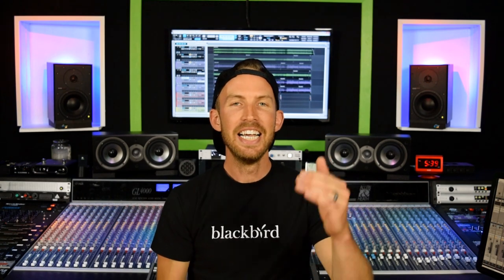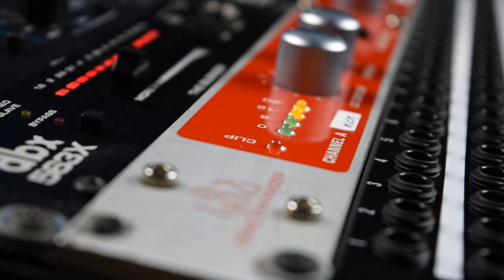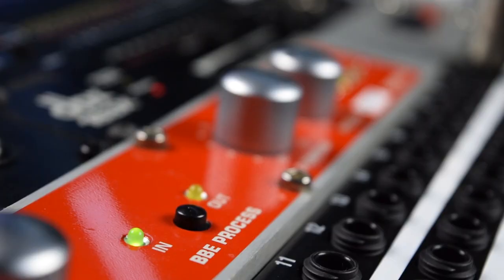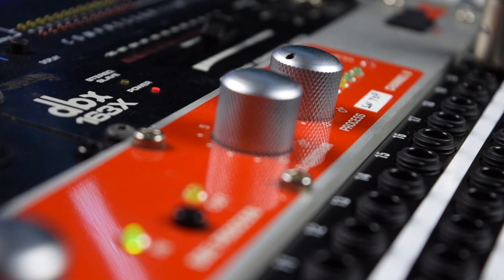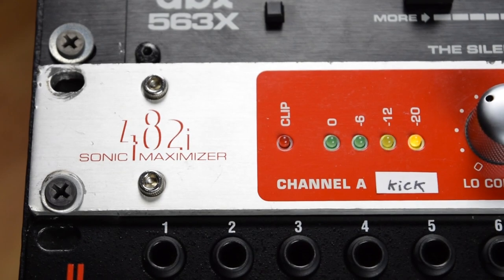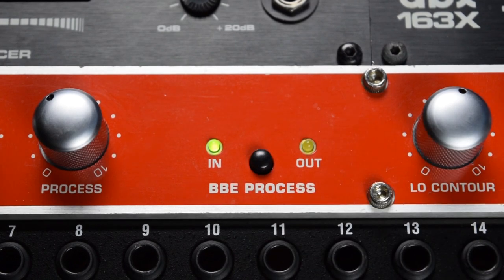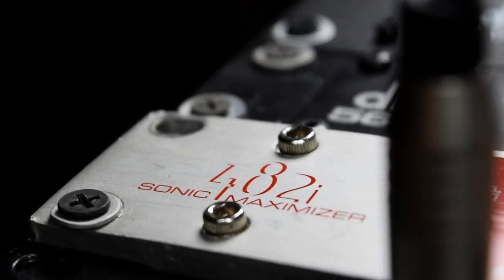BBE 482i Sonic Maximizer On Kick And Snare (Used at Blackbird Studio)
Today Weezna shows how he uses the BBE 482i Sonic Maximizer on kick and snare drum. This idea of using the 482i on kick and snare was borrowed from John Mcbride at Blackbird Studios. I thought it was an interesting way to use the 482i and i have been using this ever since. This video shows 3 different situations using the Sonic Maximizer:
1. Raw live kick and snare drum
2. Live kick and snare drum with some processsing
3. Triggered kick and snare drum with full processing
- Please listen with good quality studio monitor speakers or large headphones to hear the change in the low end (a subwoofer would help to hear the low end change with the kick drum).
PRODUCTS IN THIS VIDEO:
BBE 482i Sonic Maximizer

Typical the amount of hours to mix 1 song:
Hip Hop: 2-4 hours
Full Band: 4-6 hours
Acoustic: 2-3 hours
Pop/EDM: 3-5 hours